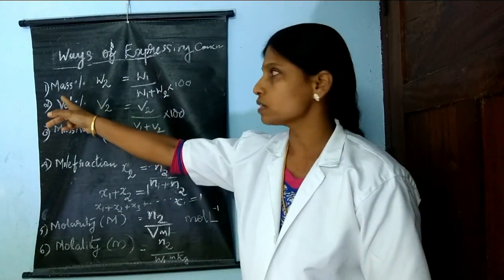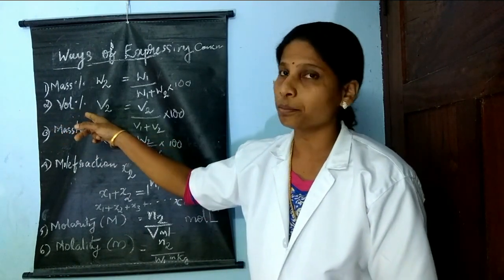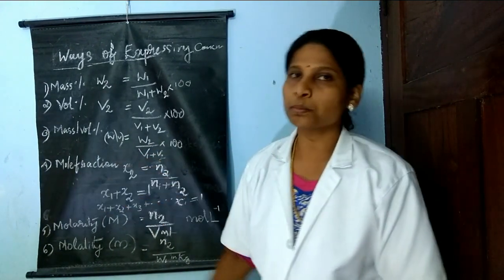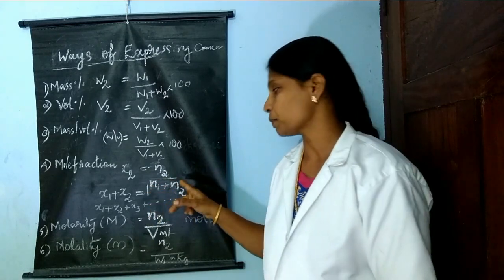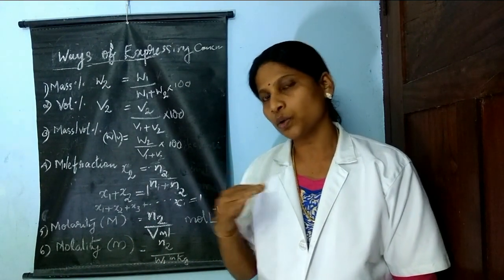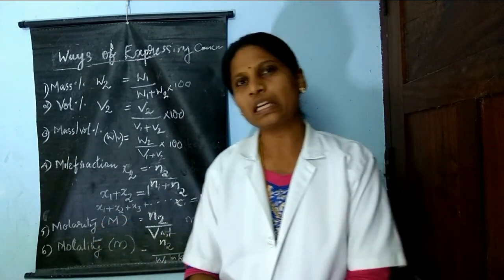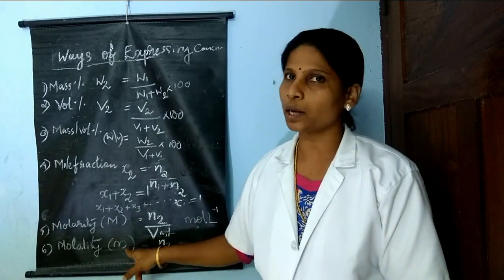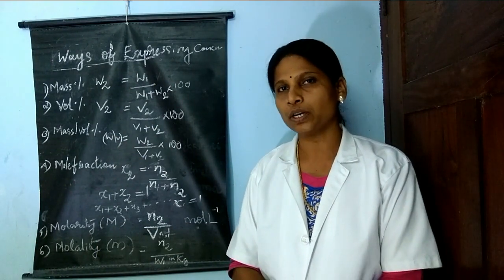Plus two Chemistry